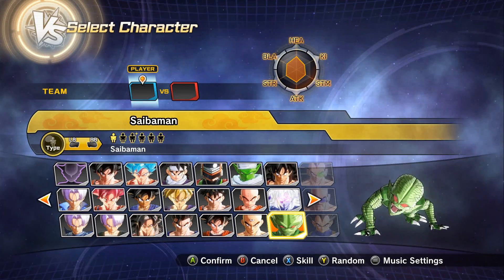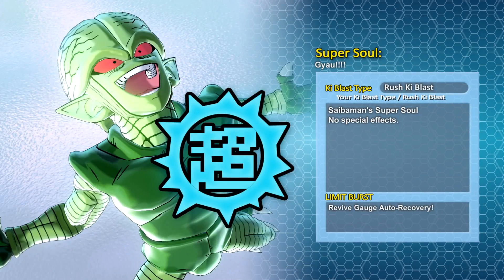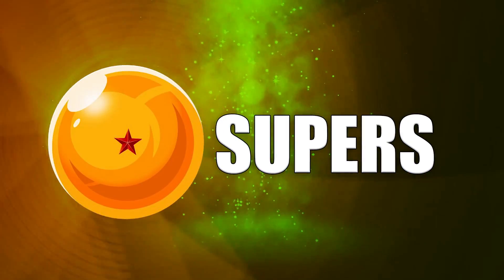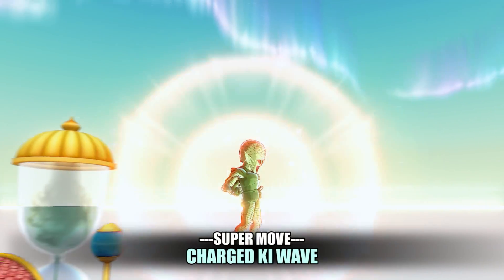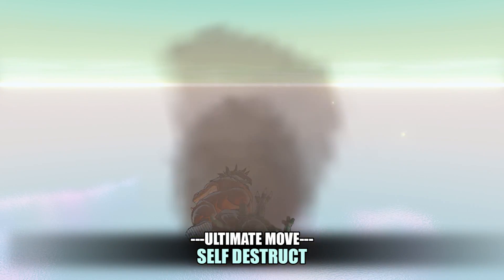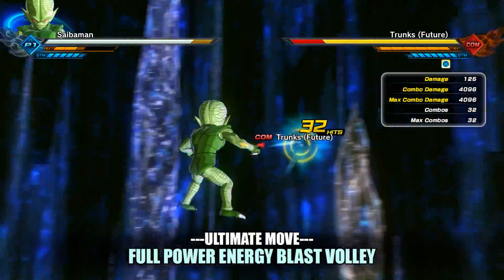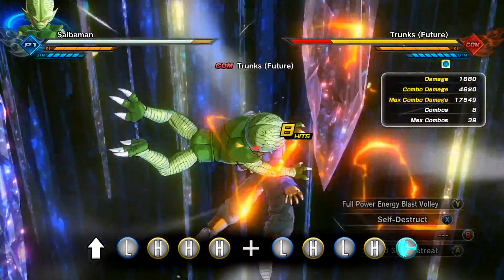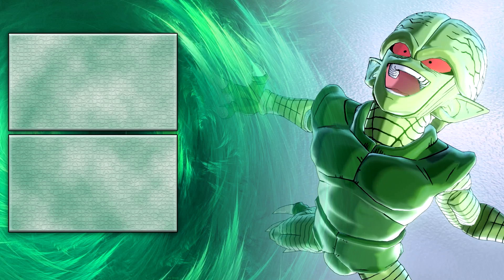Character Guide: Saibaman - Dragonball Xenoverse 2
This is my requested character guide for the Saibaman from Dragonball Z!

If you would like your favourite character features in this character guide series then leave it below in the comments!

👉Tuesday: Mod Madness or ANFSCD
👉Thursday: Character Guide or Topic
👉Saturday: Character Build, Vs Battle, Bonus Series

Massive thank you to Free Motion Backs, this channel has helped me add major quality to my videos: